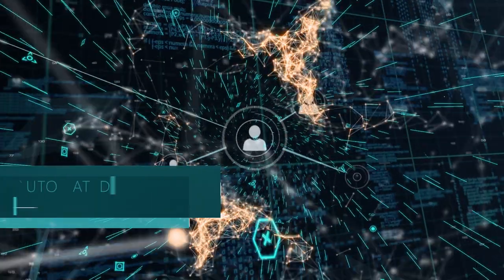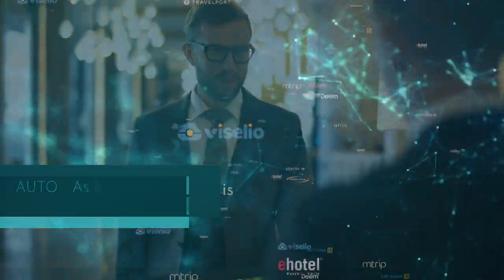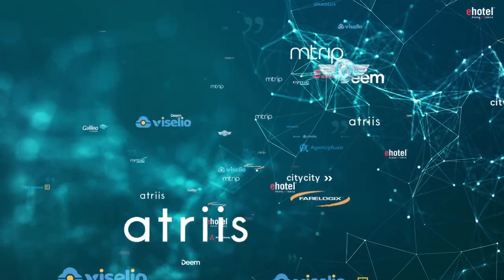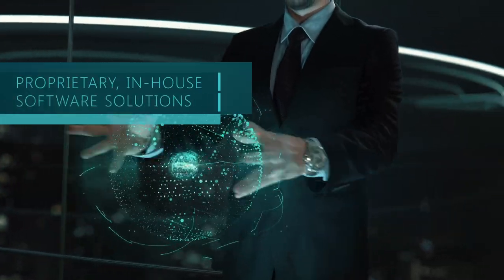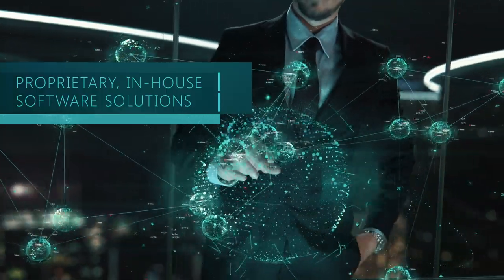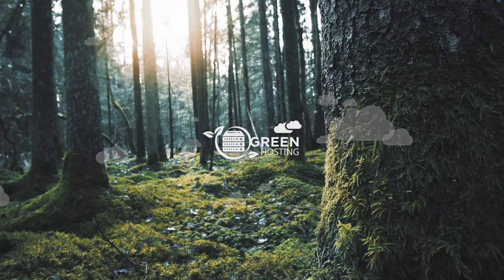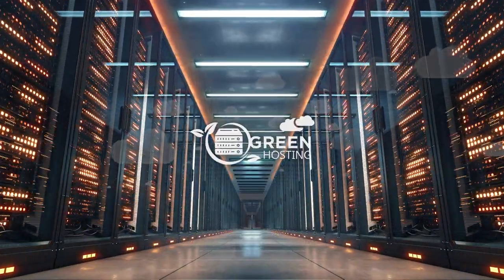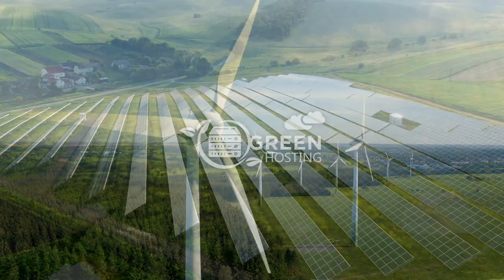Umbrella Faces — Traveller Profile Management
Manage complex travel eco-systems efficiently and ensure the highest level of protection for your travel profiles.

Umbrella Faces will significantly improve your agency‘s profile management capability fit for the multi-content world of today and tomorrow.
Our Profile Management Solution provides automated synchronisation of travel profiles with more than 20 leading booking tools, HR-Systems, and proprietary, in-house software solutions.

Umbrella Faces complies with Data Protection regulations, the Payment Card Industry Data Security Standard and offers data storage in North America and Europe. Our software is customisable and can be tailored to your business needs. Apply user roles, connect systems, define custom fields and let travellers manage their profiles.

Storing more than five million profiles, Umbrella Faces is a reliable business travel software.  Hundreds of TMCs, consortia and corporate travel departments trust in Umbrella Faces travel profile management.

Our rapid implementation process ensures quick efficiency improvements
Take the next step and get in touch!